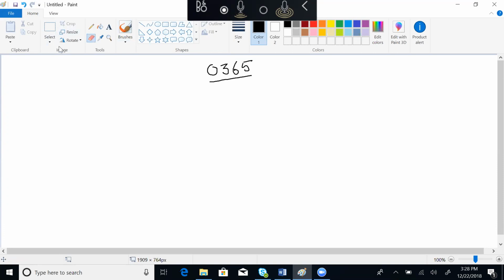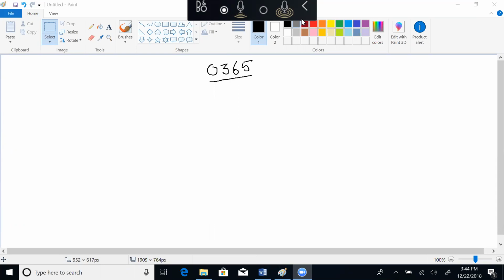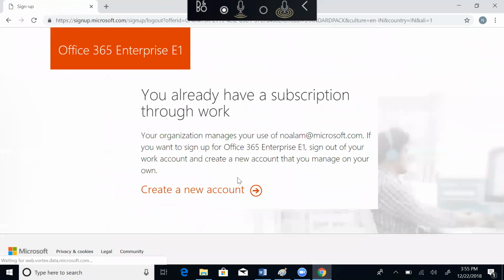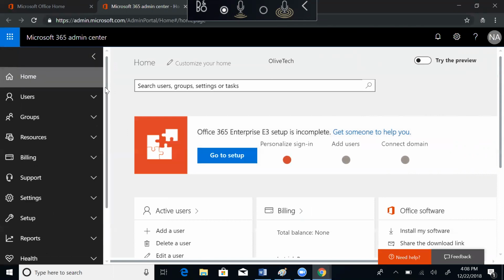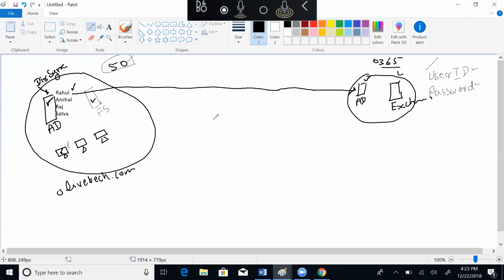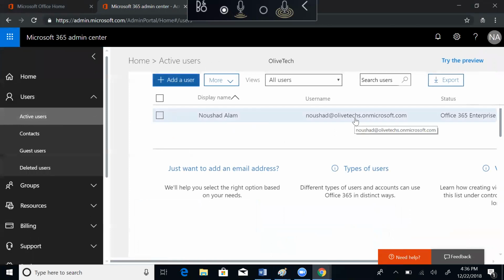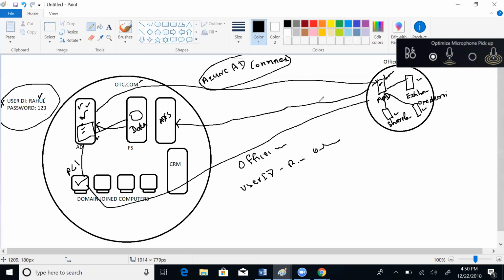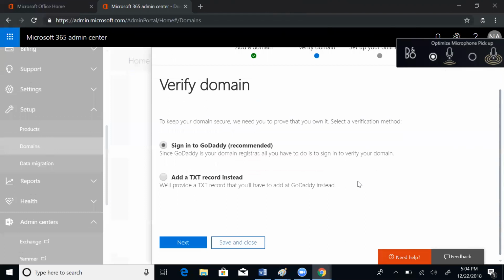Office 365 Training Part 1